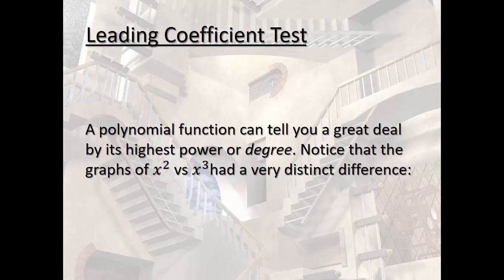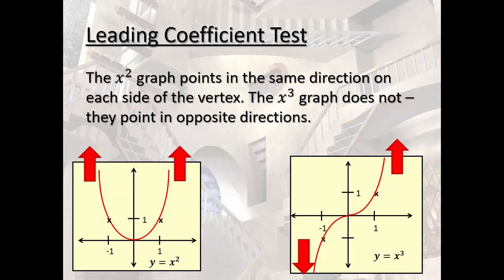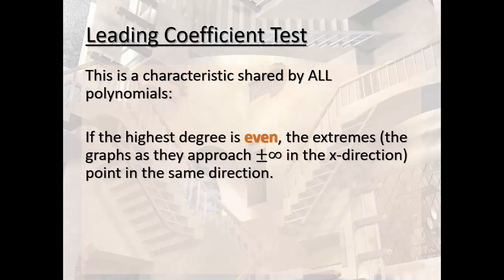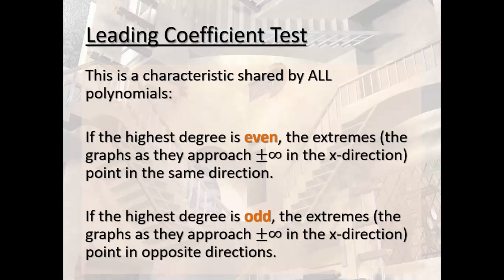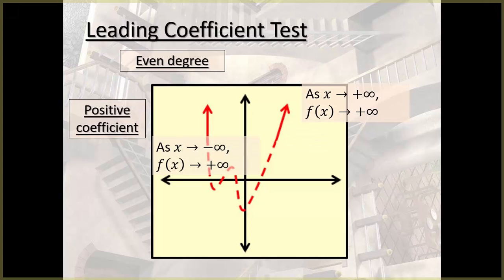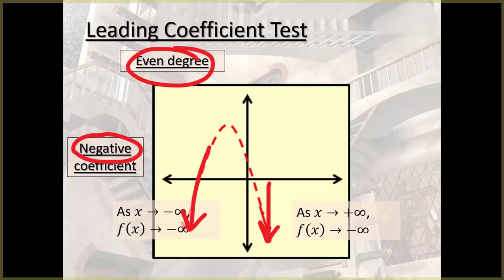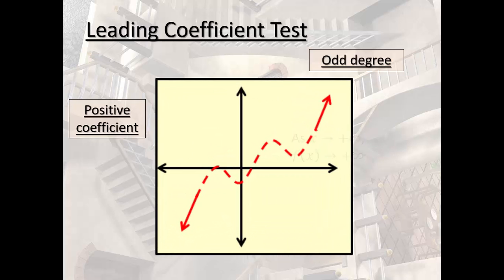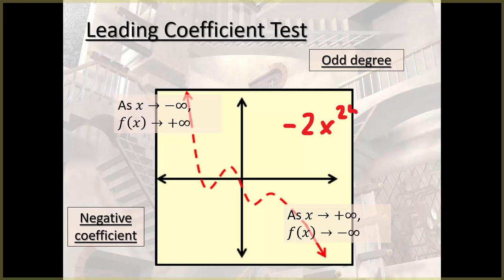40 Leading Coefficient Test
Polynomials functions: using the leading coefficient test to determine the left and right hand behavior of a polynomial.